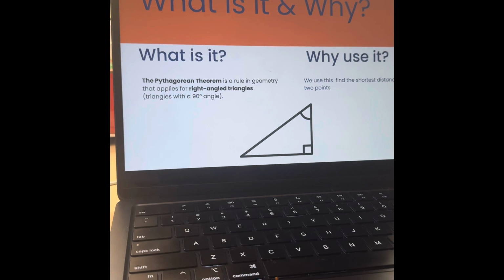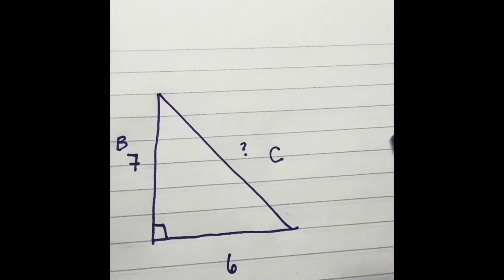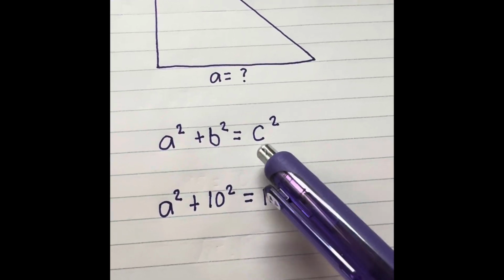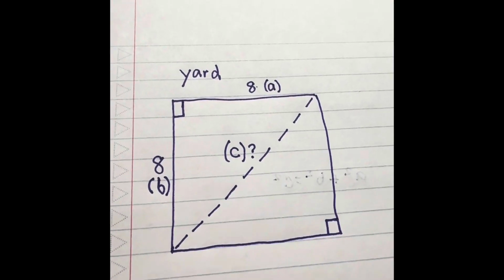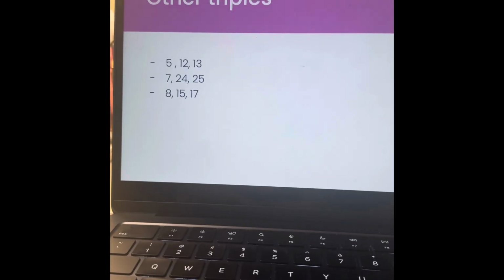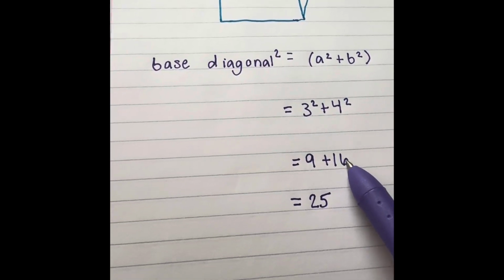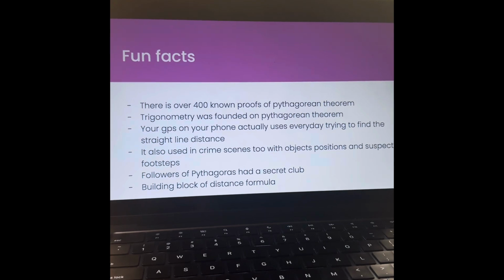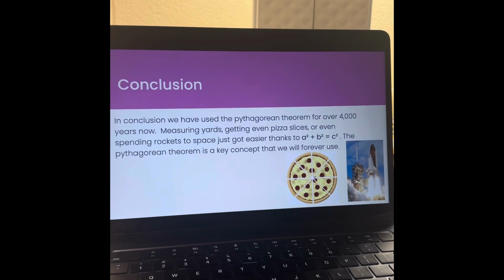Math topic project!!!!